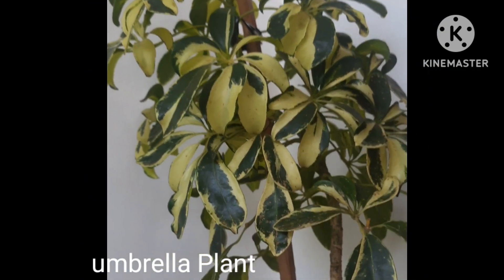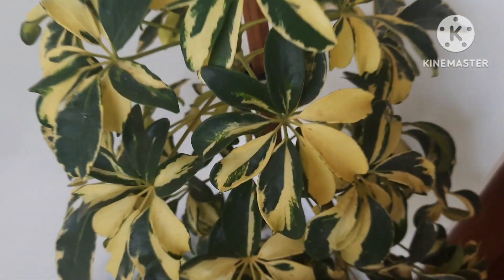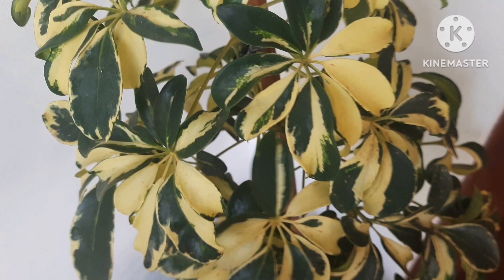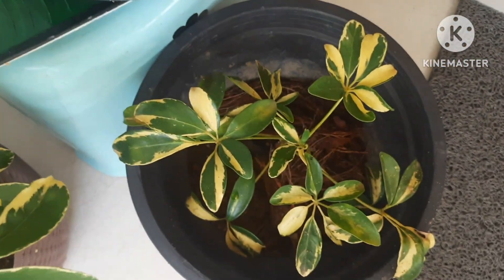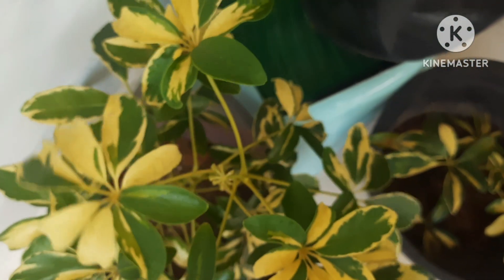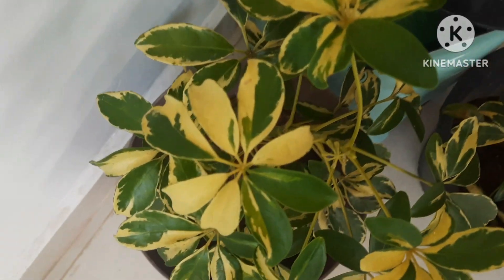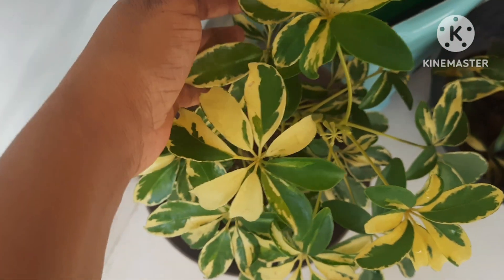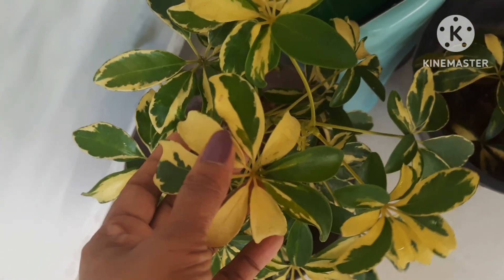In this video all the information about growing Umbrella plant